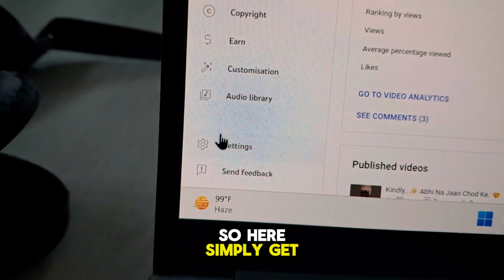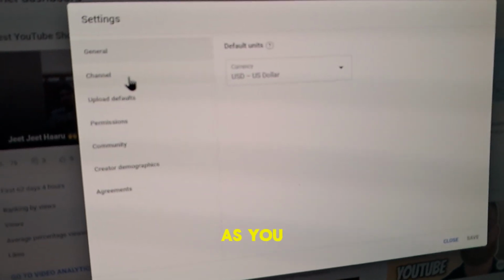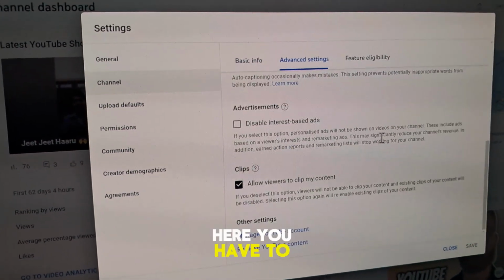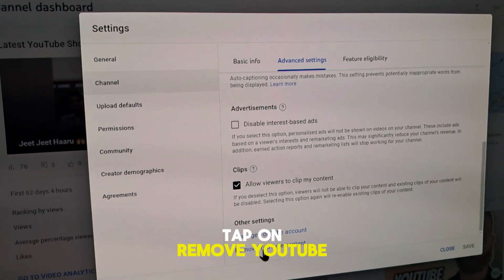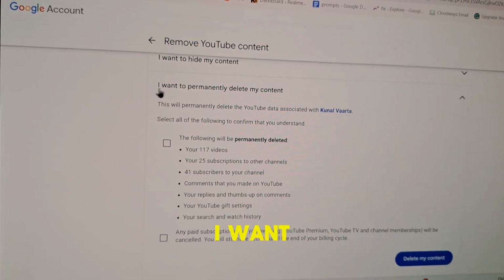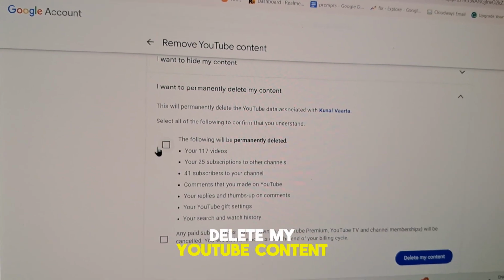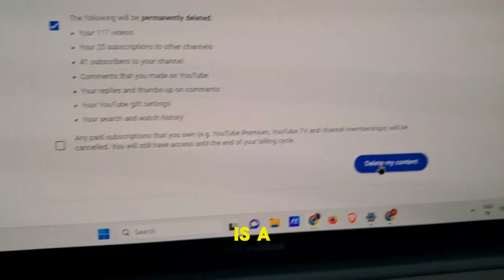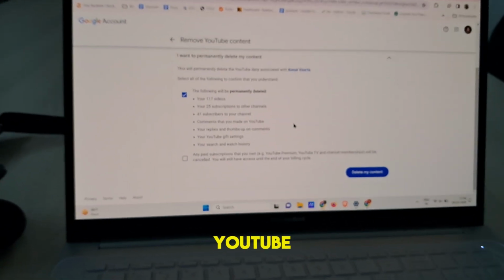How to Delete Your YouTube Channel FAST (From ANY PC in 2025!)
Learn how to delete your YouTube channel quickly and easily from any PC, computer, or laptop. Whether you're using Windows, macOS, or any other operating system, this tutorial has you covered.

In this step-by-step guide, we'll show you how to permanently remove your YouTube channel right from your PC. Say goodbye to your YouTube presence with just a few clicks.

🙏 ONE REQUEST: Be Kind

We TRUST IN YOU! You matter most to us, But YouTube Wants you to GIVE A LIKE and be at the top (🔝) 0.51% of people who like this video: How to PERMANENTLY Delete Your YouTube Channel (PC Guide)

🖥️ About Learn and Solve with BackDroid:
Learn and Solve with BackDroid is your ultimate destination for all things Android! Our YouTube channel offers clear and concise video tutorials to help you fix those annoying Android issues. Whether it's troubleshooting a specific app or improving device performance, we've got your back.

🔧 About Fix It Kunal:
Fix It Kunal is your go-to tech troubleshooting companion, dedicated to fixing your tech problems "from the heart"! Our website provides user-friendly guides to help you solve common Android issues and app-related glitches. We break down complex tech problems into easy-to-follow steps, ensuring accessibility for everyone.